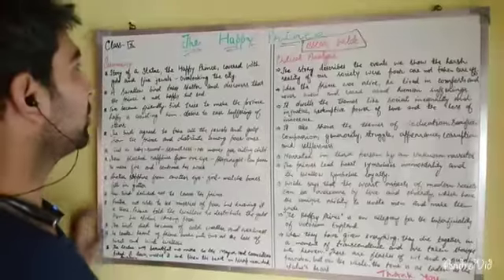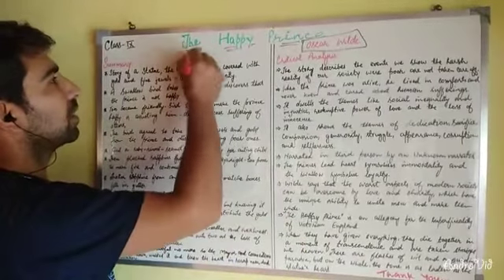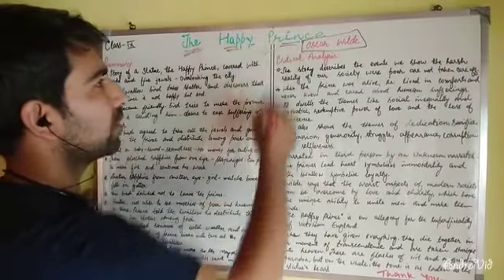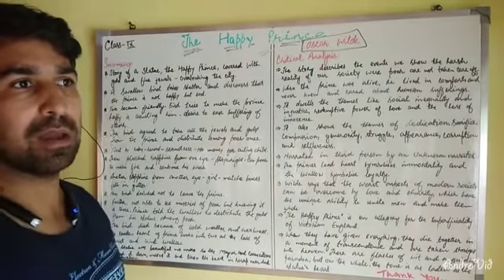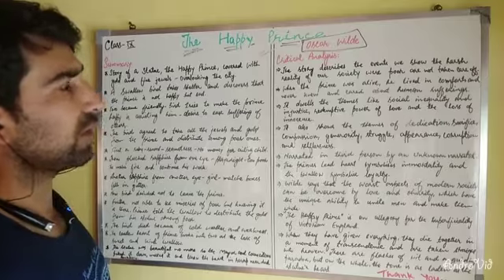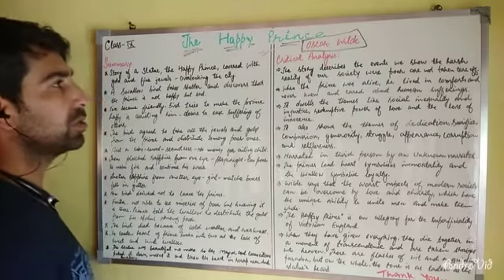CLASS IX ENGLISH TOPIC THE HAPPY PRINCE